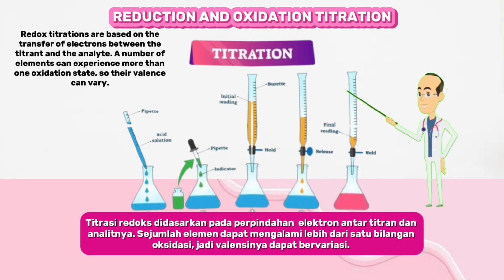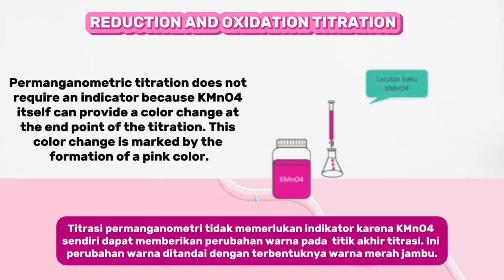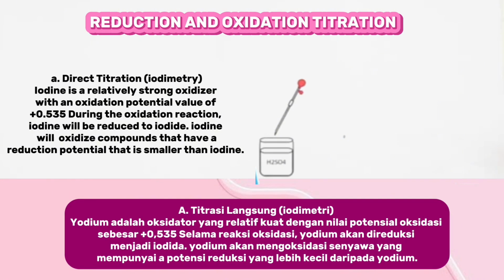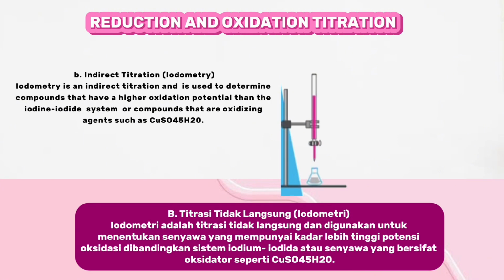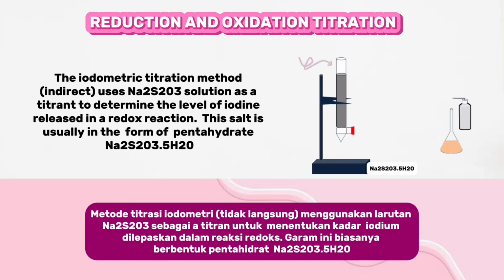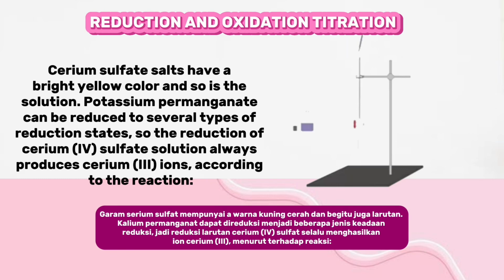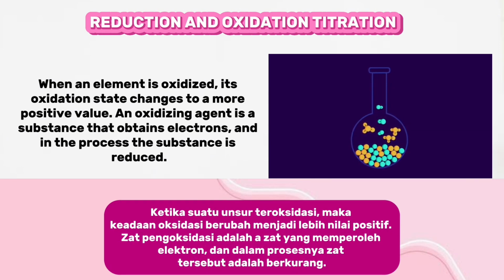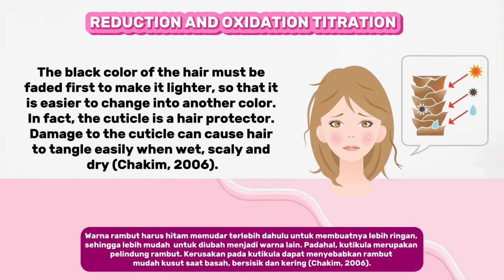kelompok 5 tentang titrasi reduksi oksidasi